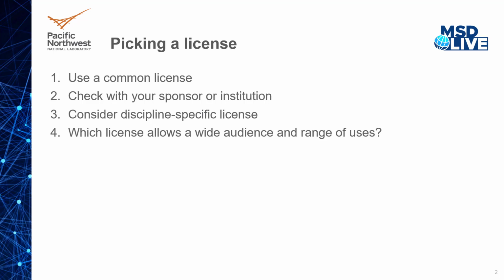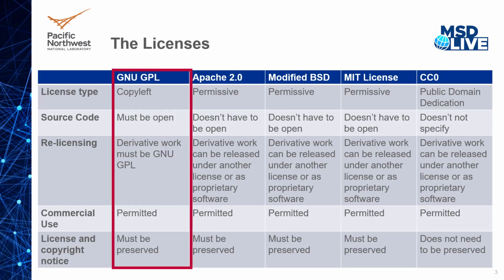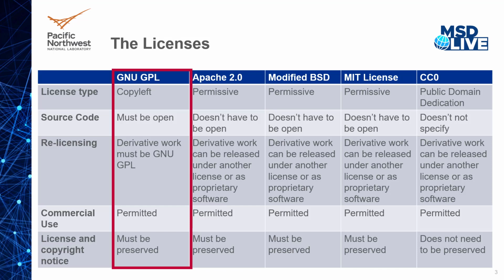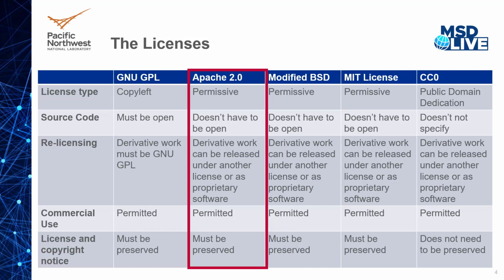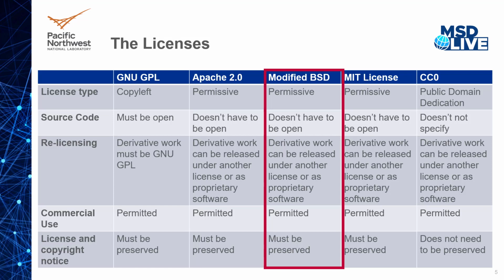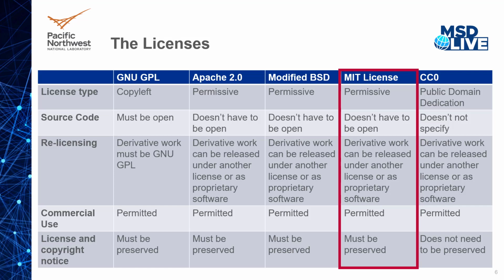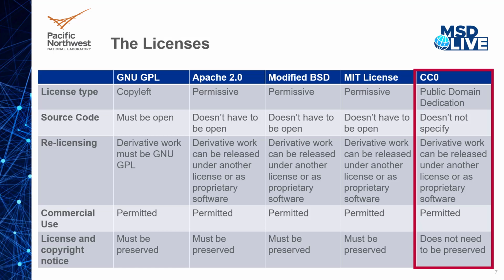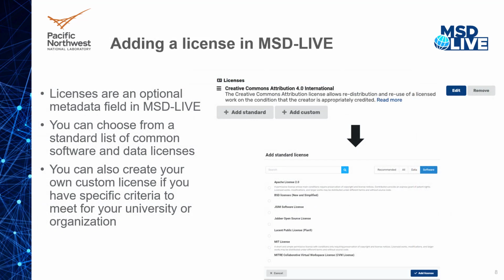Choosing a Software License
You can quickly and easily add a software license in MSD-LIVE by selecting options from a dropdown menu when you go to upload your datasets. This is an optional field, but we strongly encourage that you assign a license to protect you and your software and make sure you get credit for your work. To assist you in deciding what license you should apply to your software, please see the options below. Some of these licenses, especially the permissive licenses, appear similar and can be used almost interchangeably. However, they have some minor differences that may matter to you as a researcher, so be sure to read the license text for specifics on each license.